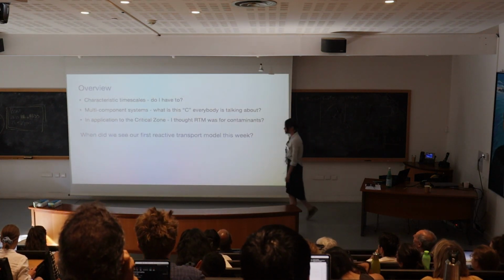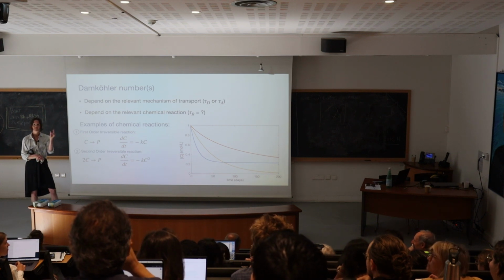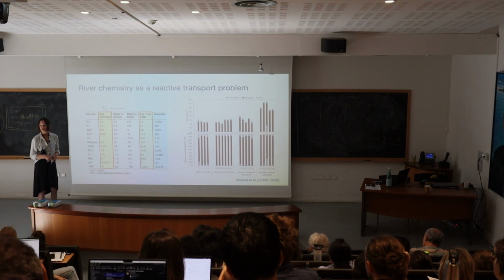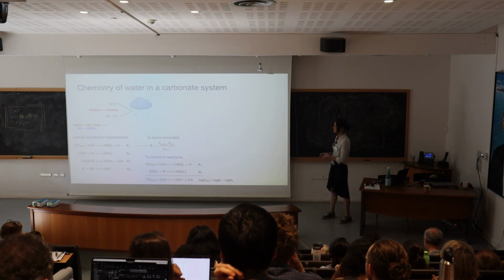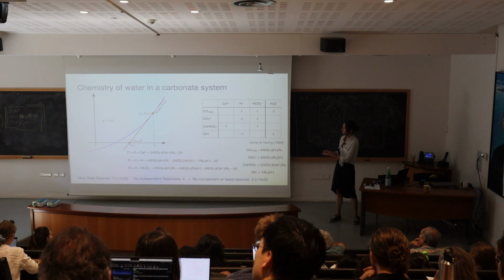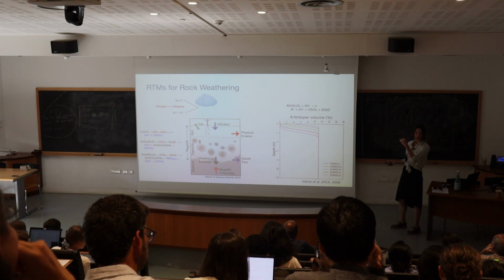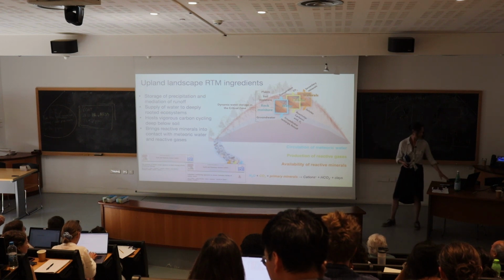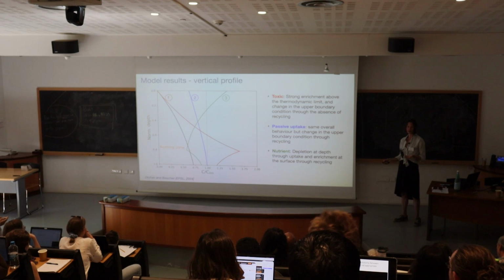Jennifer Druhan: Fundamentals of reactive transport across water-rock-life interfaces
We will start with a simple relationship between the rate at which aqueous solutes are transported and the rate at which they chemically react. This relationship produces a simple and powerful ratio of characteristic timescales, a Damköhler number, which has been used to analyze, interpret and predict behavior across a wide range of topics including contaminant hydrology, structural evolution of porous media and river chemistry. From here, we will employ a simple conceptual representation of a watershed as a biogeochemical reactor to ask how these reactive transport principles can be expanded to describe the coupled development of soil from bedrock and streamflow from precipitation and infiltration. In doing so, we will consider the necessity of multi-phase and multi-component geochemistry, the capacity and limitations of reduced dimensional models to describe fluid routing through hill slopes, and the extent to which steady state assumptions can apply to these dynamic systems. We will conclude with areas of current research which are presently expanding the boundaries of reactive transport principles as a means of quantifying Critical Zone structure and function.